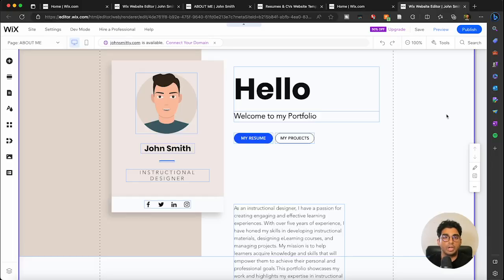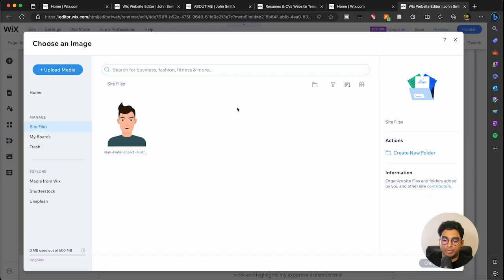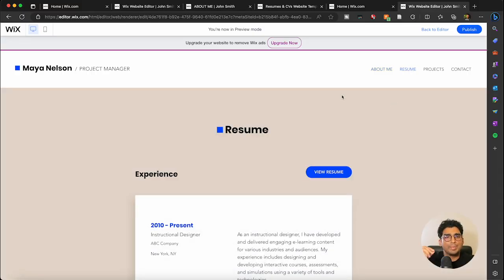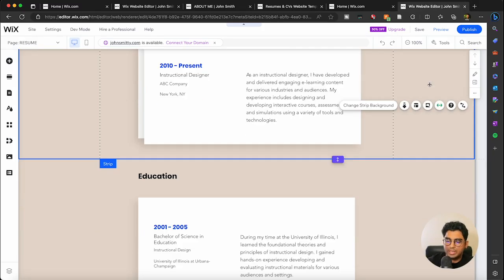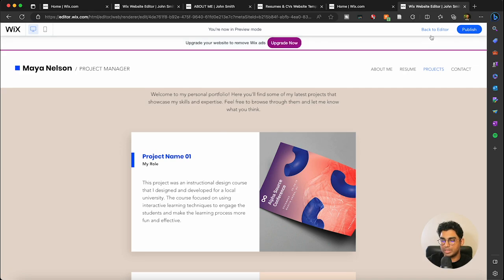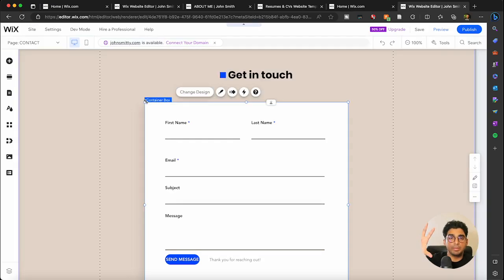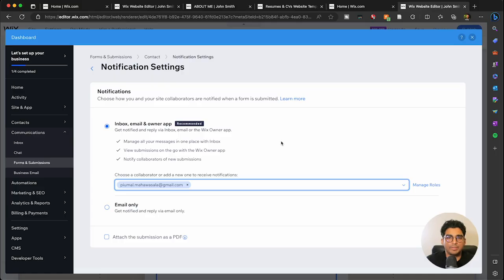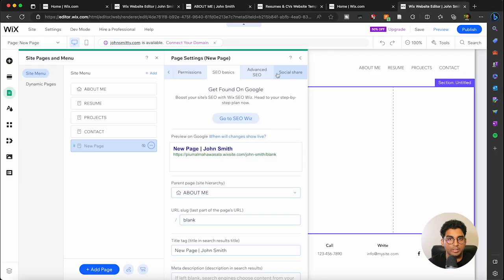How To Build A Professional Portfolio - Part 2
In this video, you’ll learn how to DESIGN a clean, professional, and job-ready portfolio using Wix. This is Part 2 of my step-by-step tutorial series on building a professional online portfolio.

In this episode, you’ll learn:
✅ How to choose the right Wix template
✅ How to structure sections for jobs & freelancing
✅ What recruiters actually look for in a portfolio
✅ Common layout mistakes to avoid

🎬 Part 3 (Publishing, Mobile & SEO) is coming soon!

👨‍🎓 This series is perfect for:
• Students
• Creatives & designers
• Freelancers
• Job seekers
• Anyone building a personal brand